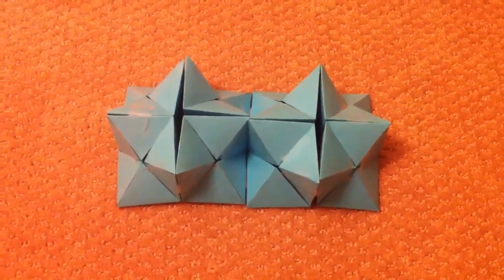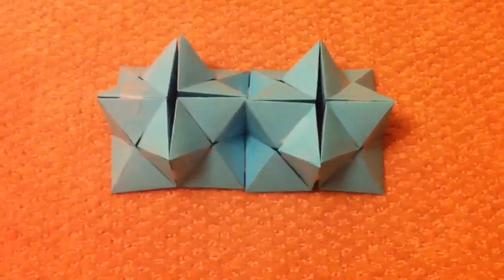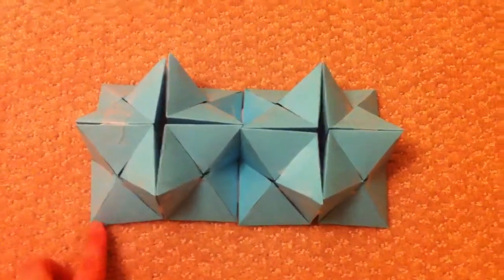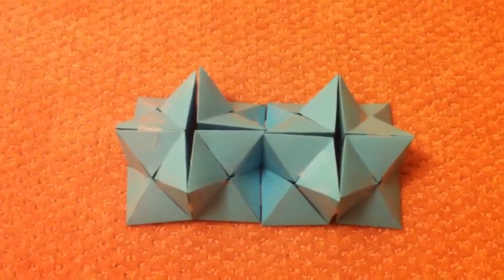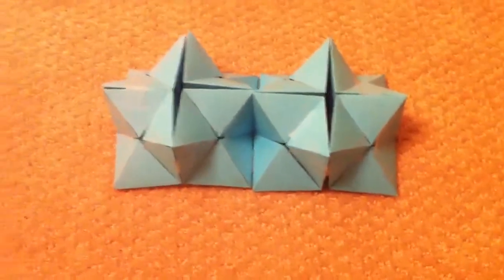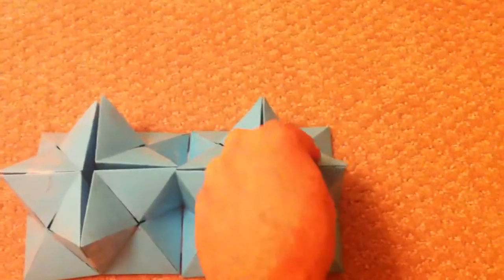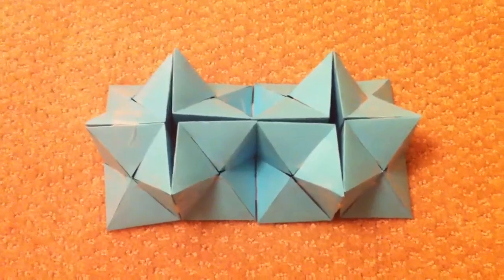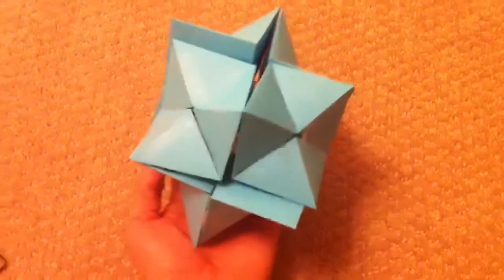Where to Hinge the 8 Cubelets of a Yoshimoto Cube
This post introduced the amazing Yoshimoto cube.  At the bottom of this description you can find links for templates to make a cubelet.  You'll need 8 to hinge together, and this video shows you how!

Bon appetit!